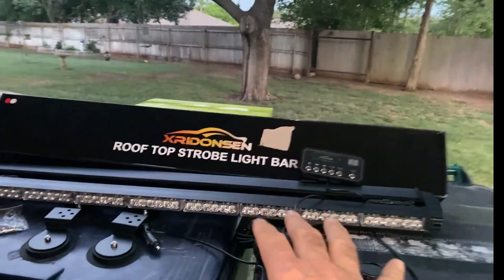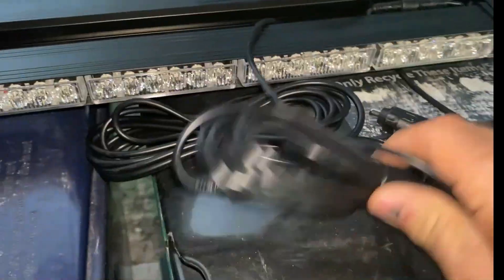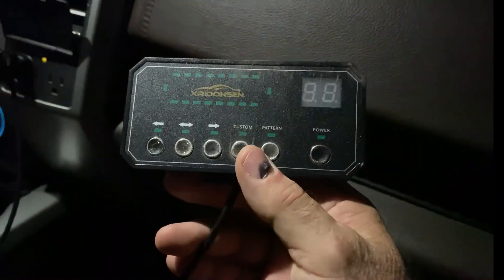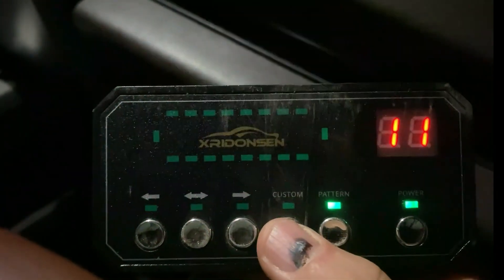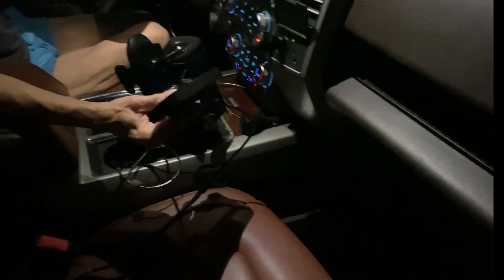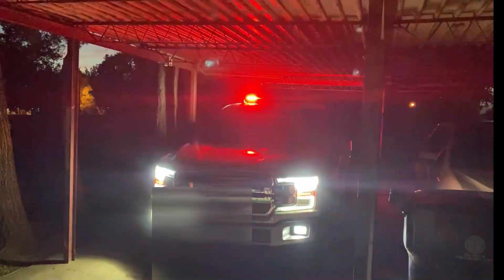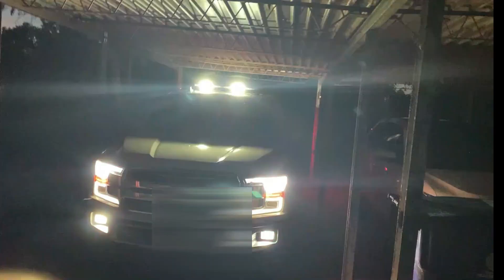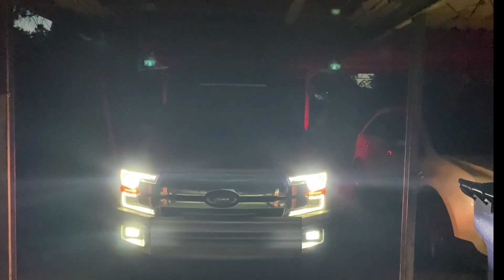XRIDONSEN 37" 104 LED Roof Top Emergency Light | Red White Emergency Firefighter Lights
Check out the XRIDONSEN 37" 104 LED Roof Top Emergency Light—featuring red and white lights, ideal for firefighters and emergency vehicles for high visibility and safety.

✅ PRODUCT LINK ✅

⭐NOTE⭐
If you like the video lecture, please, support us:
✔ Give thumbs-up